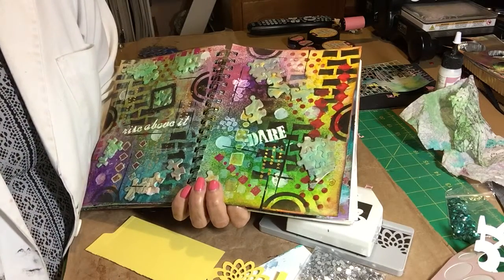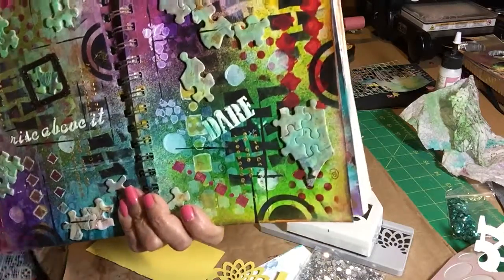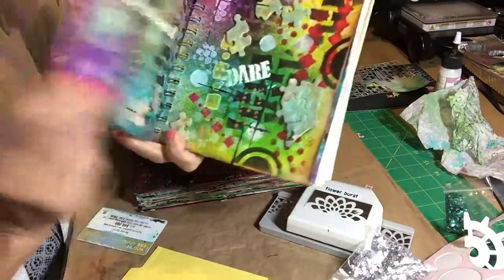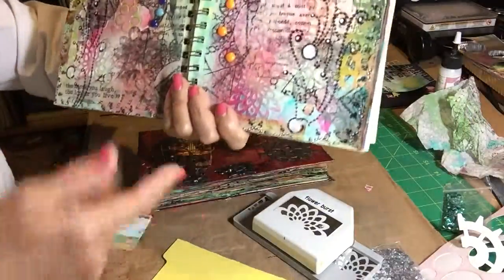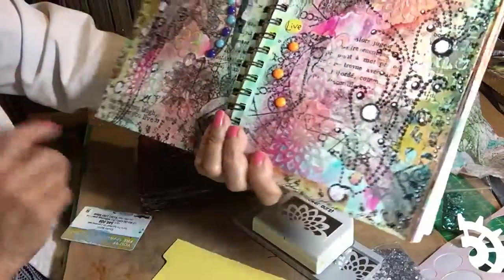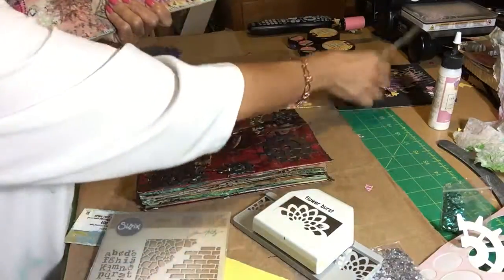Art Journal Layout with Puzzle Pieces: Journal Share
This is a fun art journal share. It is a mixed multimedia art. Art journals are fun, relaxing, and challenging. Art journaling provides the opportunity to express your mental curiosity of putting different colors, sprays, glitter, stamping, what ever u want that is pleasing to you. I love it. I hope you do too.